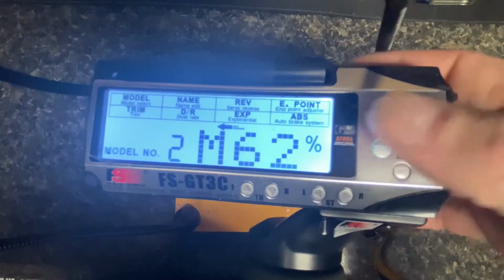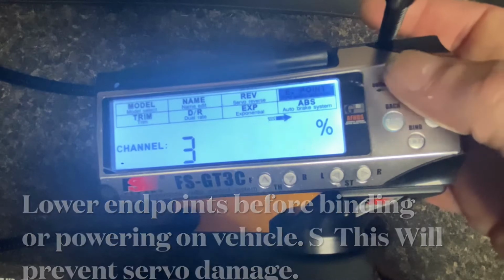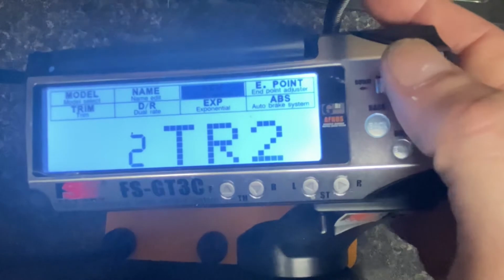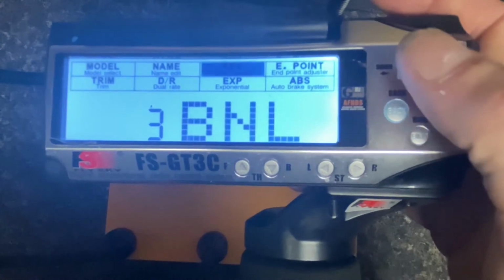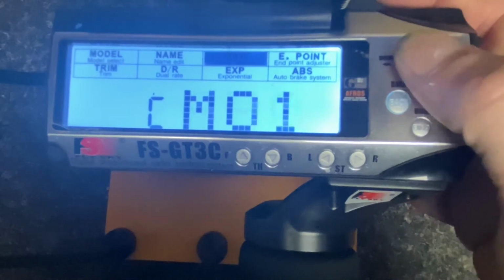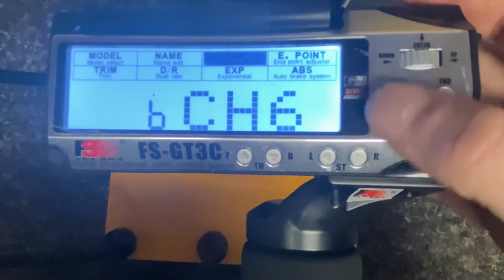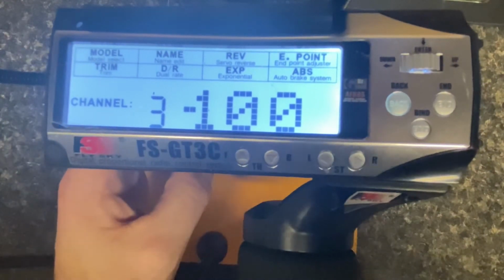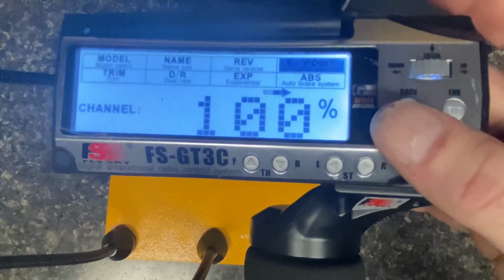Hacked Flysky Gt3C (channel mapping)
I hacked a Flysky GT3C Yep hacked Flysky GT3C.
n part two we take a look at how to assign channels and map your transmitter.  With the eight channel hacked firmware you can assign all channels except for steering and throttle to any button on the transmitter. You may reassign trims and make them exponentials or dual rates or switches.   The sky is the limit with this radio.

I’ll show you how I map my TRX4. Shift servo on channel 3 walking differentials on channels 4 & 5.  Finally my light controller on channel 6. This is just the way I have my truck set up you can move any of these channels to any other switch using the steps shown.